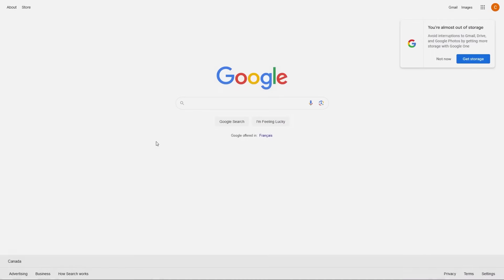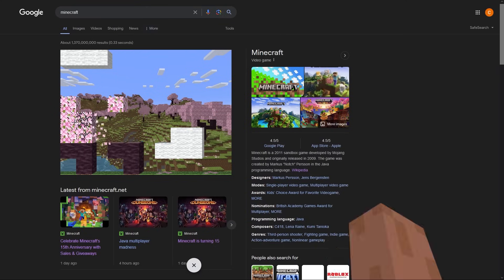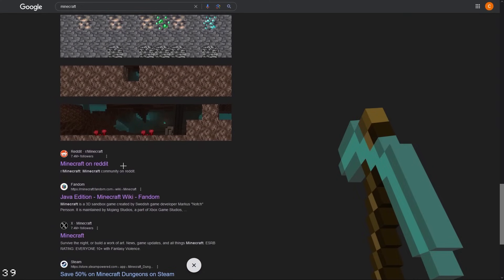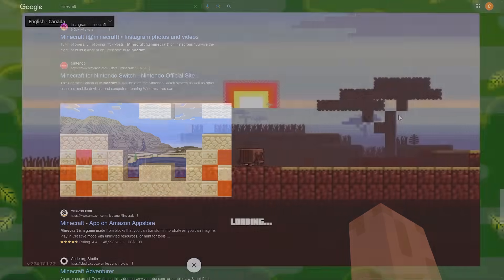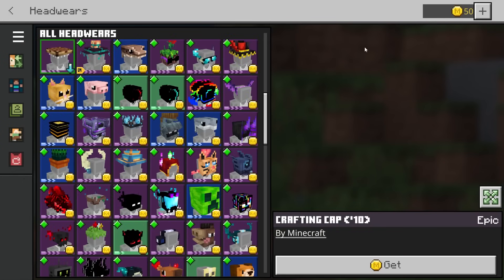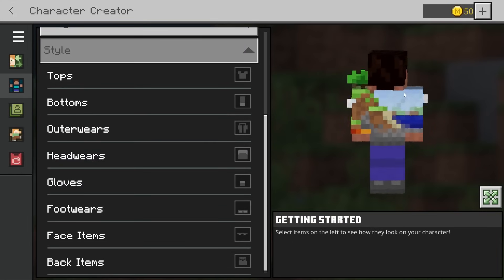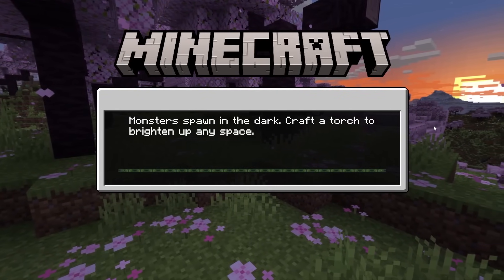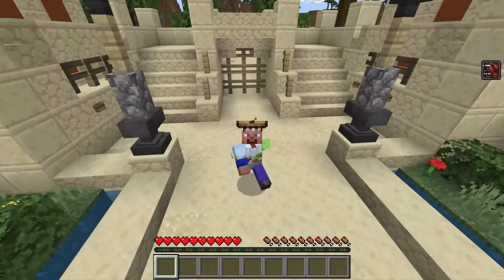15 Days of Minecraft: Day 2 - You Can Mine GOOGLE Now?!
Welcome back to 15 Days of Minecraft! Let's check out the newest item in the- wait wait. You can mine... Google? You're joking... right?!